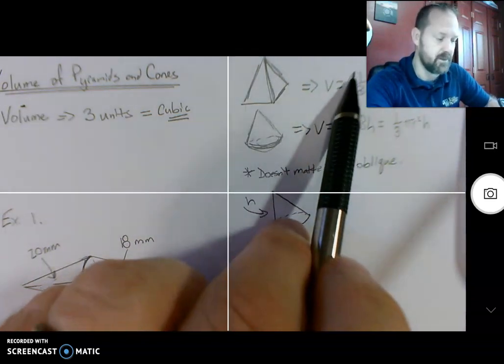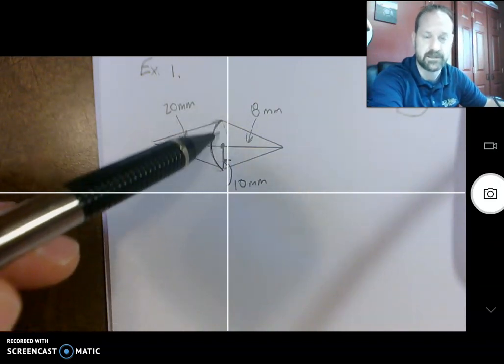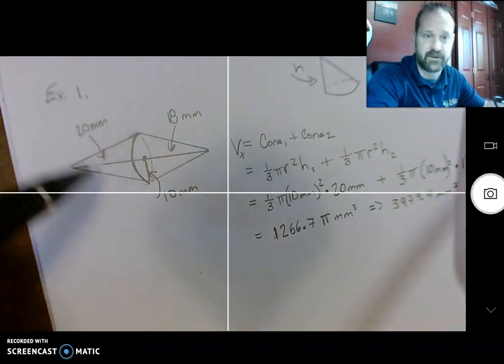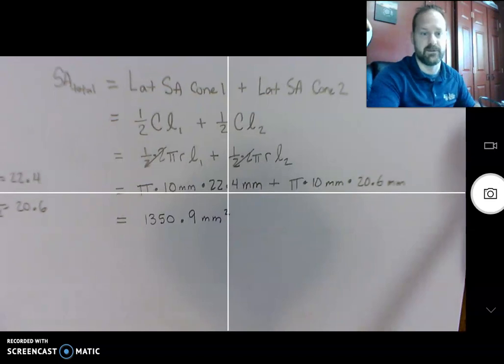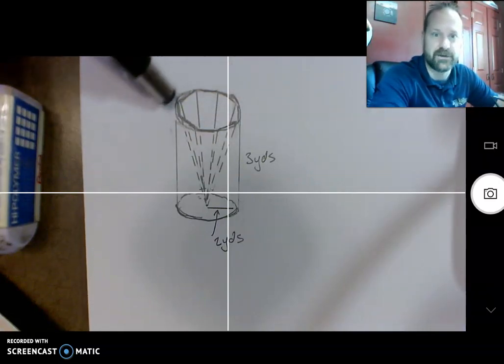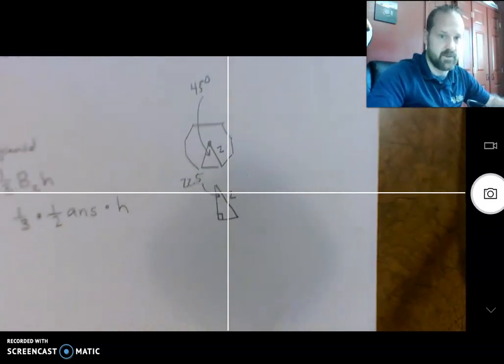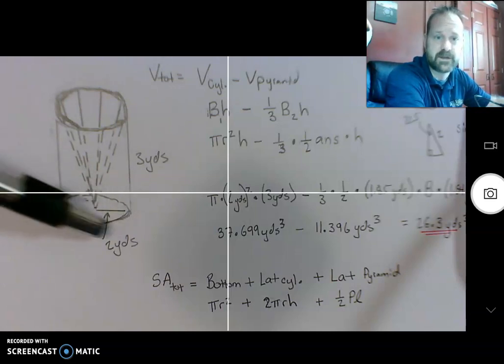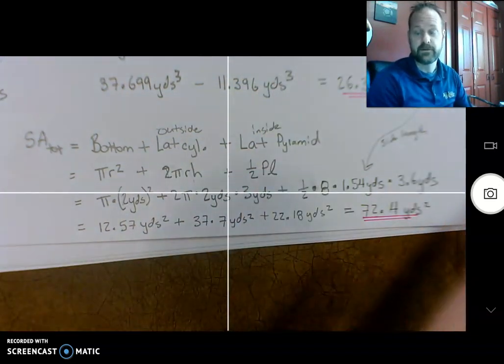Volume of Pyramids and Cones